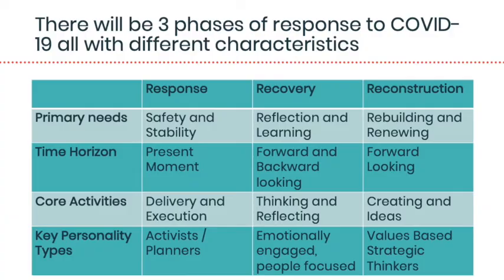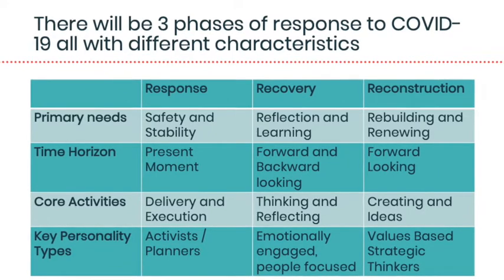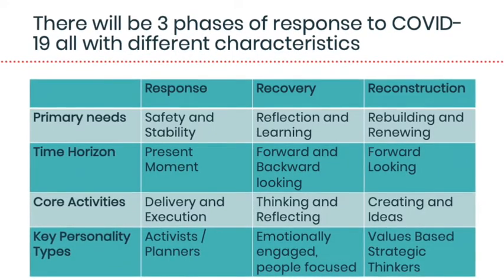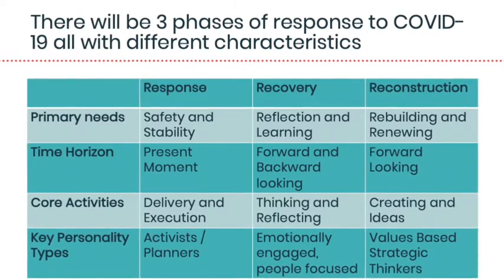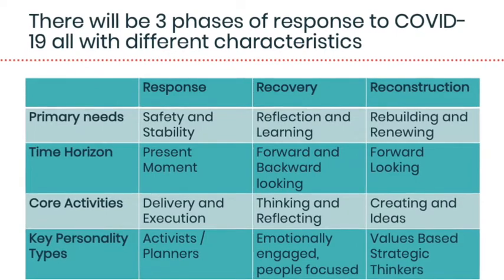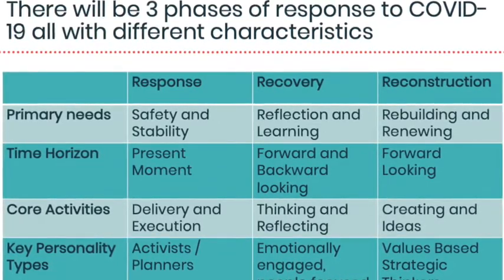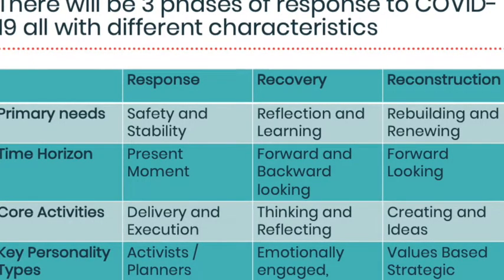How to develop strategy in a crisis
Leaders - what's next? You are up to your eyes in responding to Corona Virus and the huge impact it has had on your organisation. How can you set strategy for the next phases when everything is so uncertain.

In this video, Simon Barrington outlines three stages - Response, Recovery, Reconstruction and how a strategic framework - STRIPE - can help you be agile, quick to respond and ahead of the curve.